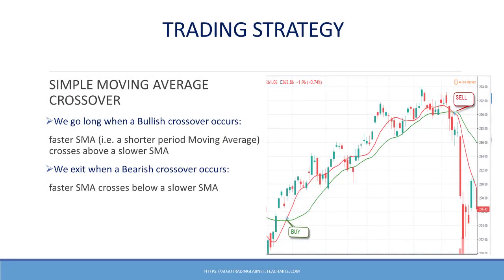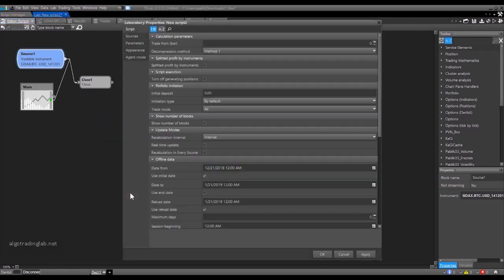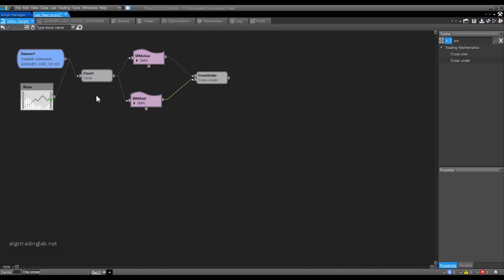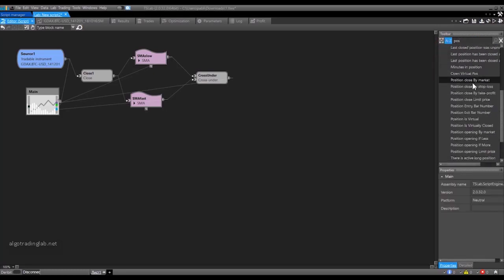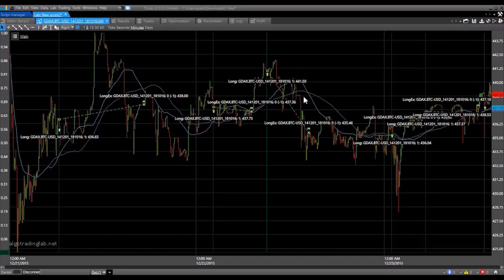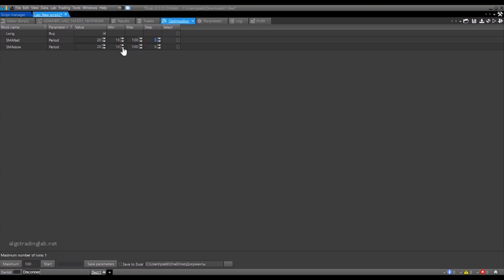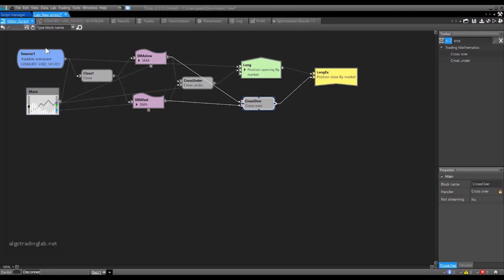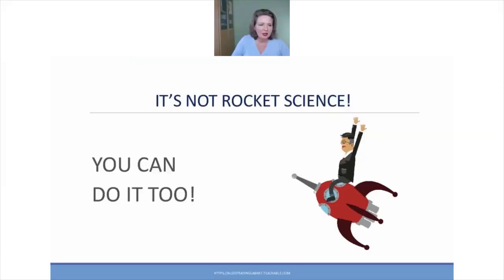Algorithmic Trading for Non-Programmers: Building a Simple Moving Average Crossover Trading Bot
🛠 Workshop. How YOU can create a tradingbot in 20 min in TSLab without coding. TSLab is algorithmic trading software for non-programmers. 💥Free to download, backtest and optimize.

Want to build algorithmic trading robots without programming? Looking for an algorithmic trading platform or freealgotradingcourse for beginners? In these tutorials, you will find out how to startalgorithmictrading and learn the basics of the TSLab algorithmic trading software.
YOU MIGHT LIKE OTHER TUTORIALS:

📍Tutorial # 1. What is TSLab? Find out about the TSLab company, great features of their trading platform and big news coming up soon.

📍Tutorial # 2. Downloading and Setting up TSLab. Learn how to download TSLab, customize your workspace and apply basic program settings.

📍Tutorial # 3. Setting up a Data Provider in TSLab. Find out how to get historical/offline data for backtesting your strategies in TSLab, how to set up and configure a data provider and correctly build a chart.

📍Tutorial # 4. Chart Properties in TSLab. Learn the user-friendly way to create customized charts in minutes in TSLab. We will show you how to spot any errors and how to avoid making common mistakes when building a chart on historical data.

📍Tutorial # 6. The First Script. p 2 of 3. Moving Average Crossover Trading Bot in TSLab. Learn how to build a basic fully functional trading bot in TSLab for an EMA crossover.

📍Tutorial # 7. The First Script. p 3 of 3. In this video, we share with you our practical tips and tricks to help you learn TSLab.

💥FREE online algo trading courses and workshops to help you build algorithmic trading robots in TSLab without programming.

✅on Teachable  🌟Includes FREE practical workshops 🛠

🚀WANT TO BUILD YOUR OWN TRADING BOTS FASTER WITH EXPERTS?

Enroll in our course “📉Algo Trading with TSLab: The Essential Guide on How to Build, Test and Run your Own Trading Robots without a Single Line of Code”. It is specifically designed for traders to help them build algorithmic systems from scratch. It has comprehensive lessons, instructors’ support and a choice of plans to suit your needs.

💥Happy algo trading with TSLab💥